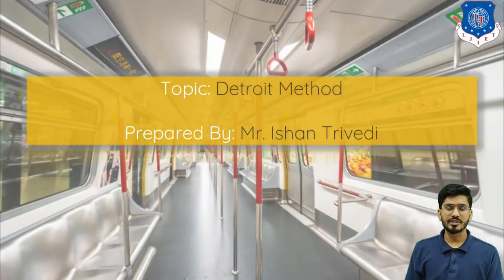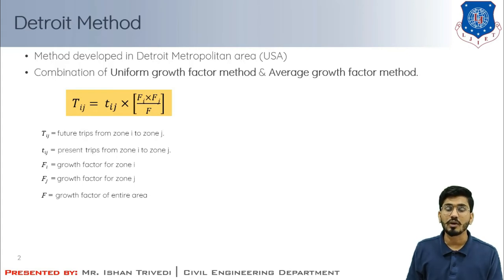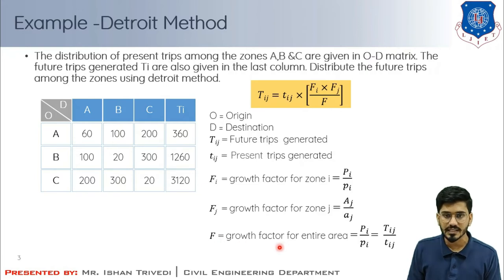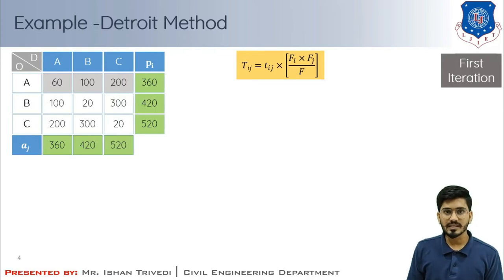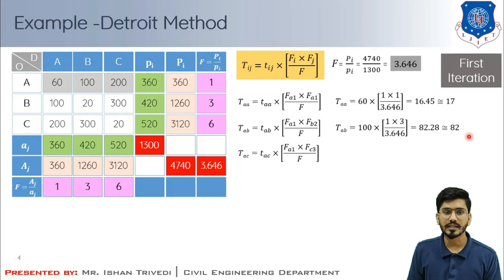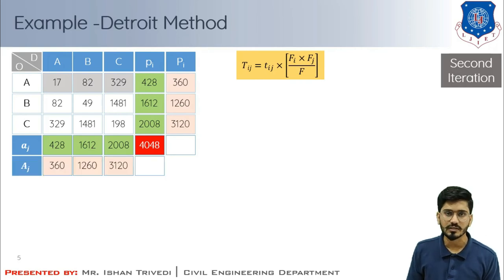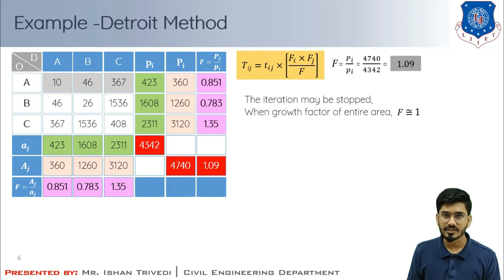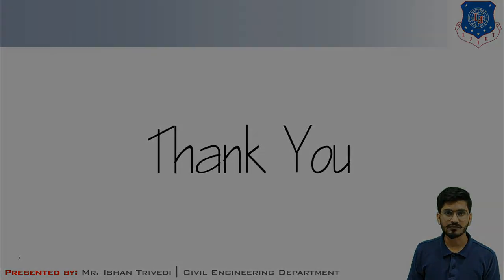Lec-26_Detroit Method | Urban Transportation Planning | Civil Engineering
Q.1 Detroit method was first developed in which country
A) India
B) Australia
C) U.S.A
D) Canada

Q.2 Detroit method is combination of which two methods
A) Gravity model, Uniform growth factor method
B) Gravity model, Average growth factor method
C) Uniform growth factor method, Average growth factor method
D) Fratar method, Furness method

Q.3 If the Uniform growth factor is 1.96, Growth factor for origin zone i is 2, and Growth factor for destination zone is 3 and present trips from zone i to j is 50. Find the future trips from zone i to zone j using Detroit Growth Factor Method.
A) 143
B) 153
C) 158
D) 163

Q.4 Which method uses separate growth factors for the zones and also an overall growth factor for the entire area?
A) Uniform growth factor method
B) Detroit method
C) Average growth factor method
D) Fratar method